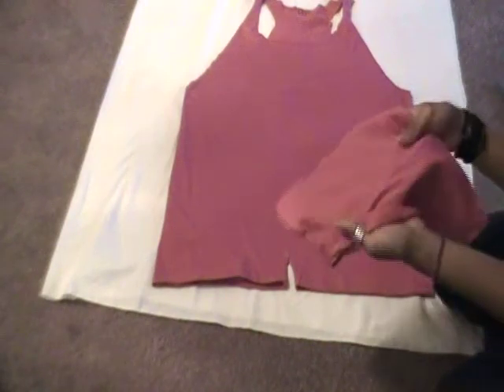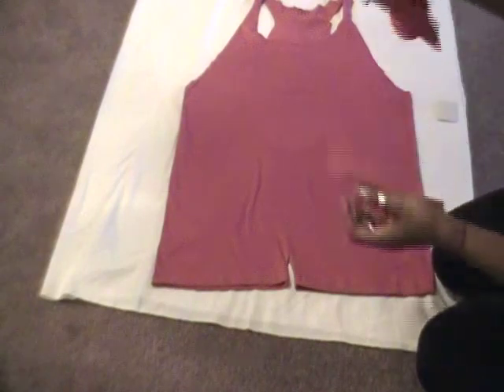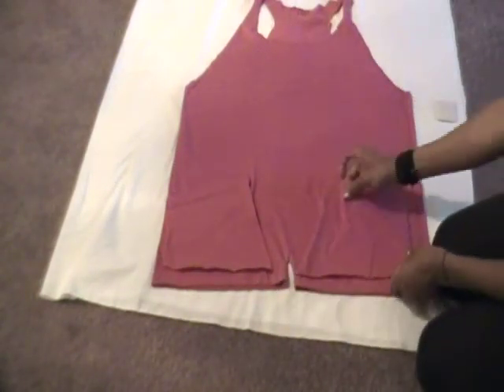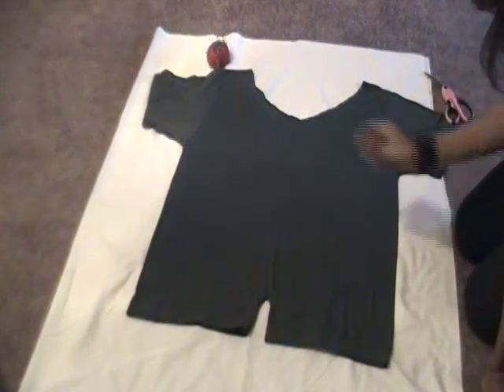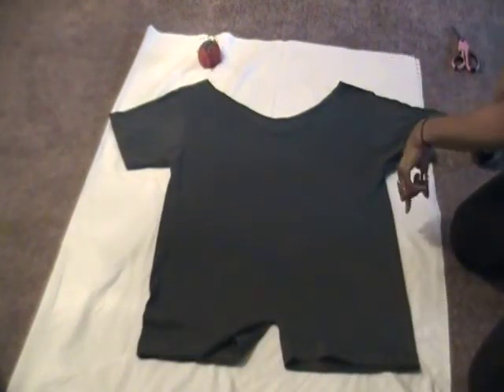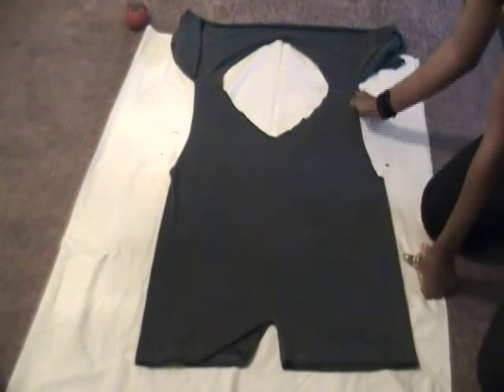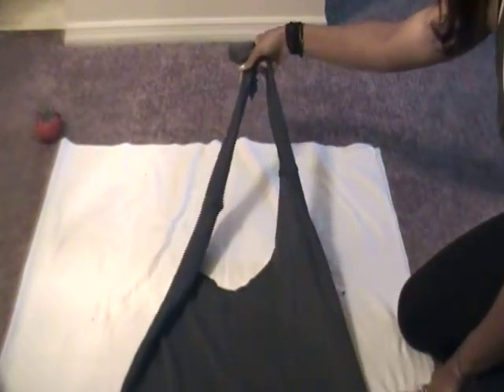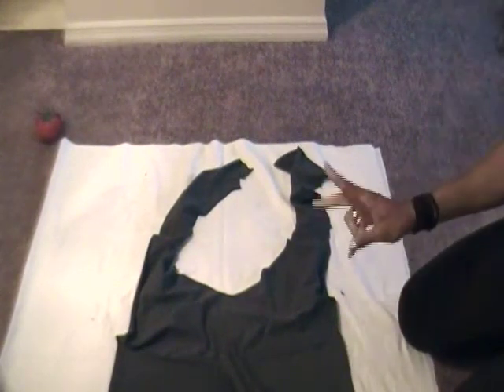Tshirt Recon: Romper Part 2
A couple of quick ways to spice up your romper!